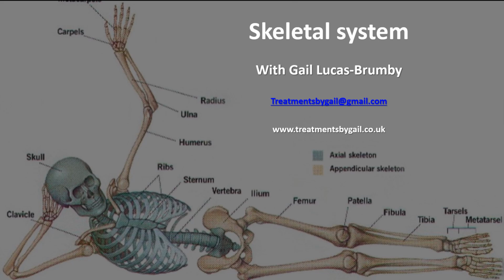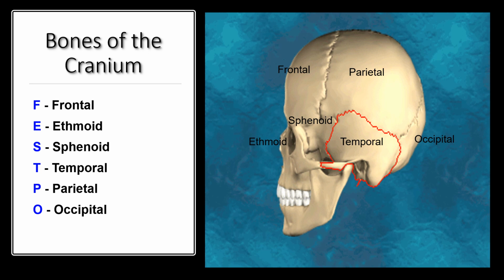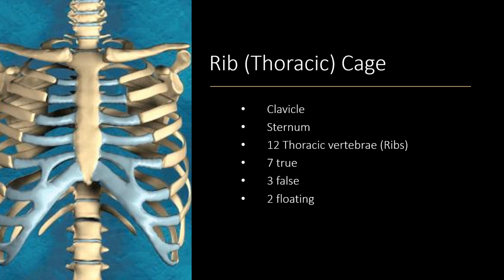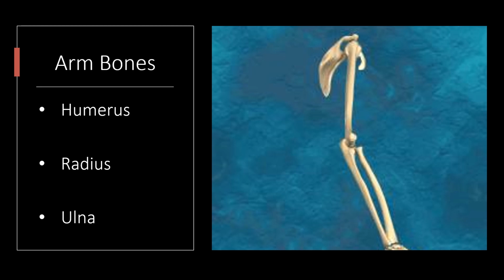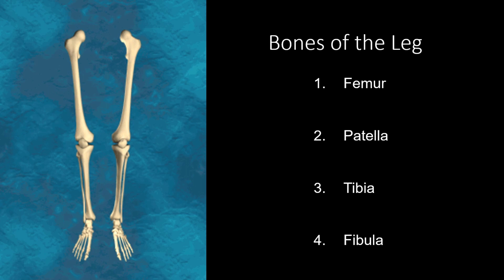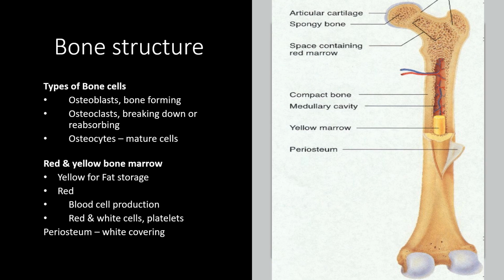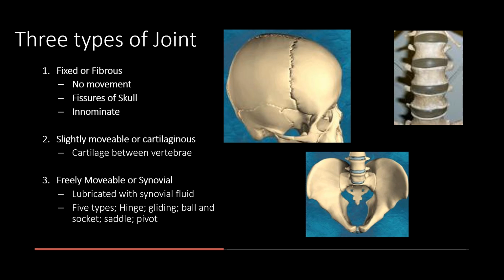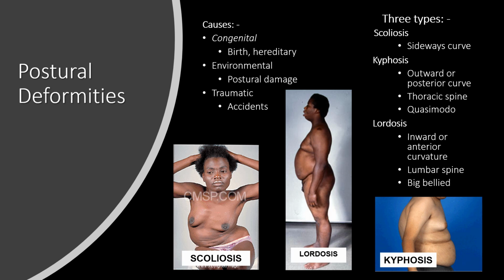Skeletal System with Gail Lucas Brumby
Anatomy Physiology and Pathology is a must for any therapist and those in the caring nursing profession.
The skeletal system is the first of 13 systems to be covers for the Level 3 qualification. In this presentation I will cover the Anatomy and physiology of the skeleton and in the 2nd part the Diseases and disorders of that system.